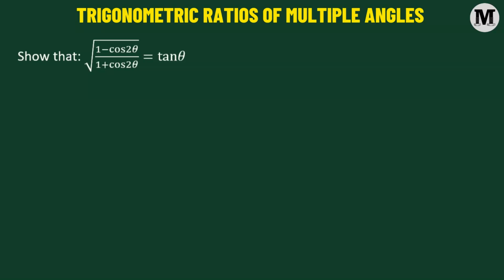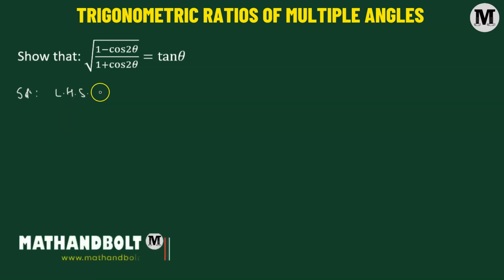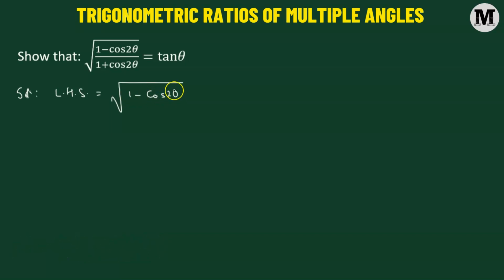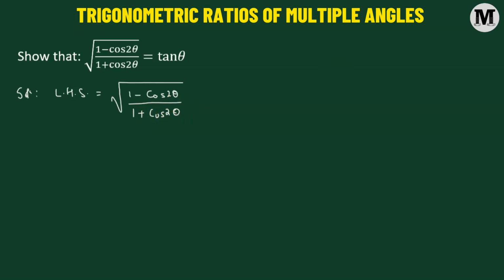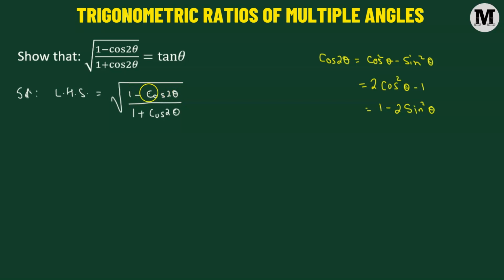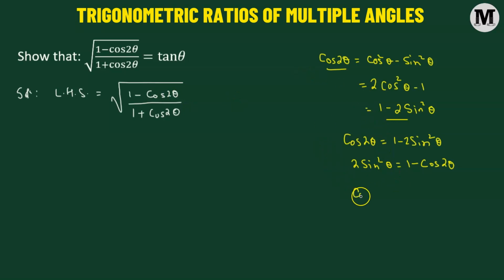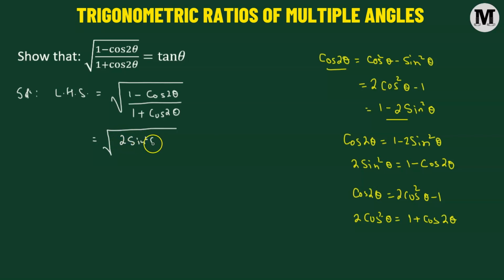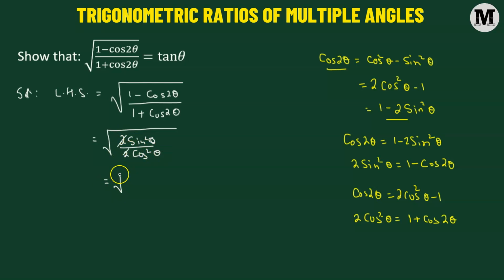9 | Trigonometry | Trigonometric Ratios Of Multiple And Sub-multiple Angles - Worked Out Problems